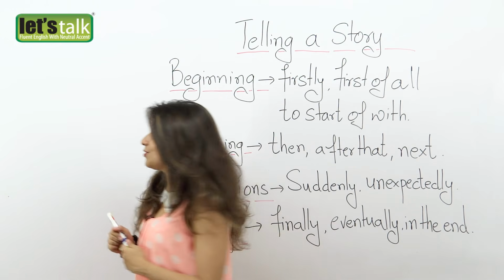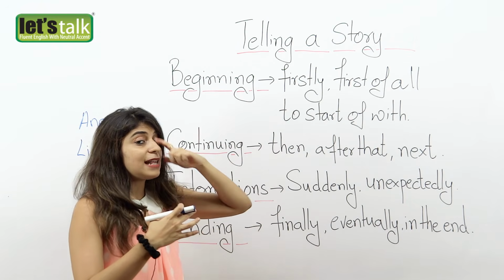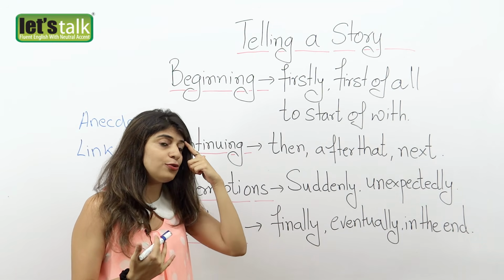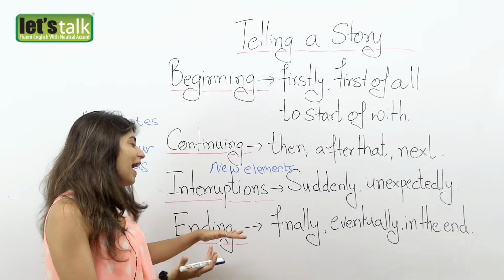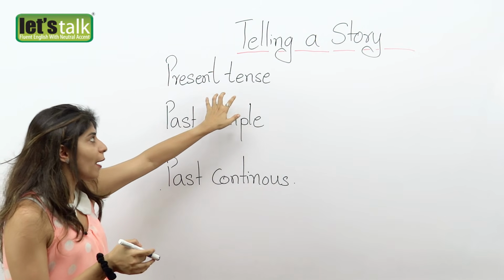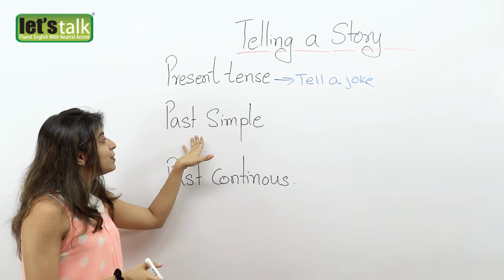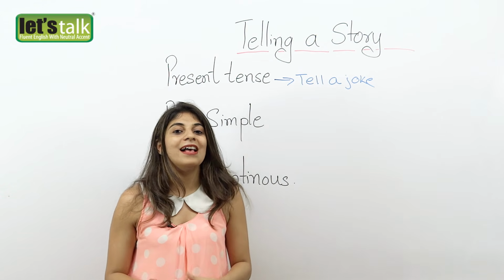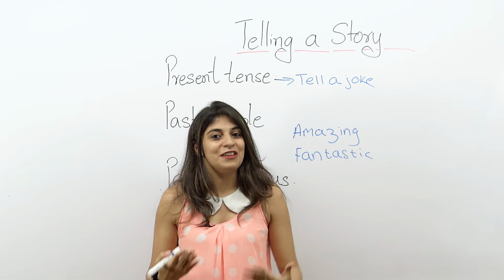How to tell a story( Past Events) in English? - Spoken English lesson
How to tell a story( Past Events)  in English?-- Free English lesson for speaking in English.

A very useful skill in English is to be able to tell a story or an anecdote. Anecdotes are short stories about something that happened to you or someone you know.  So in this lesson you will learn to convey past events in words.
First step to tell a story is to link your ideas together. Once you sequence them it is easy for you to put it in words.

 Beginning

If you are going to tell your story after someone else has already spoken to you, then you can start by saying:
- That reminds me!
- Something similar happened to me.
- Words like Firstly, to start off with can help you to start telling your story or any past event.

Continuing

Words that help you to connect or continue your story are:
- Then
- After that
- Next

 Interruptions / New elements to the story

While you are telling your story and certain elements have to be added then you can use words like:
- Suddenly
- Unexpectedly

Ending

To end the story words that can be used are:
- Finally
- In the end
- Eventually
- Lastly

Tenses

Varieties of tenses are used to tell stories such as:
1) Present Tense -- used for telling jokes, or to give a dramatic effect.
2) Past simple- used to tell a story in a chronological order
3) Past continuous -- used to describe activities in progress at the time of your story or give a background to it.
Use wide range of vocabulary to make your story interesting and hope you enjoy this lesson.